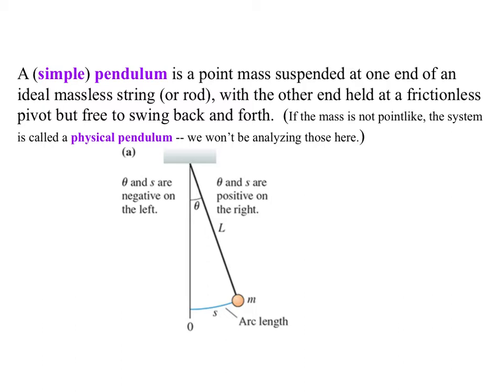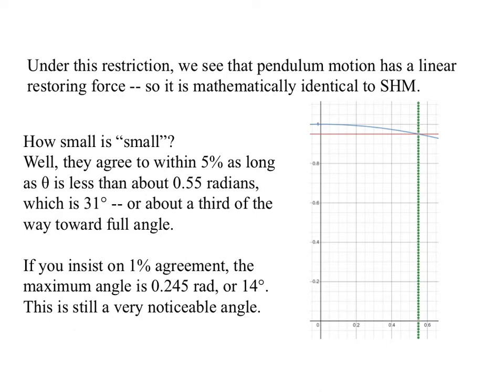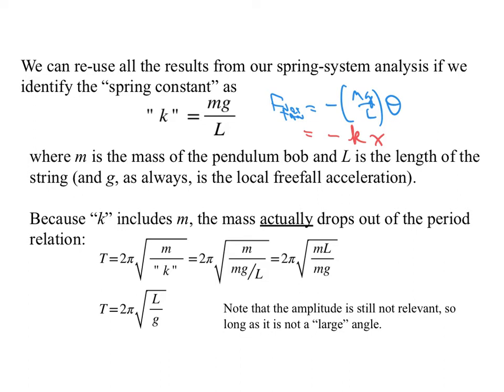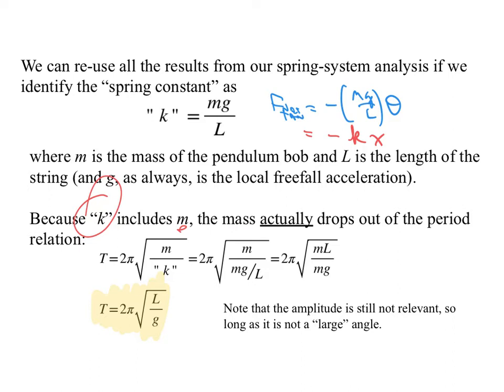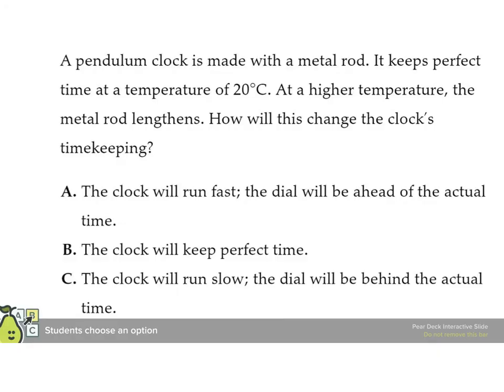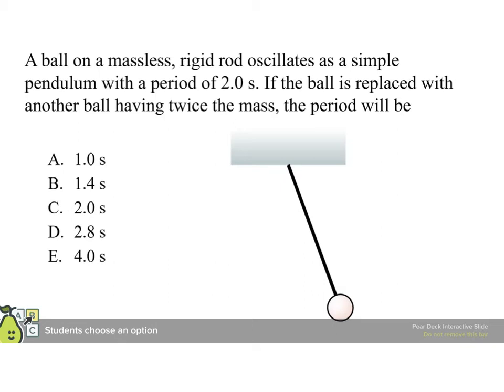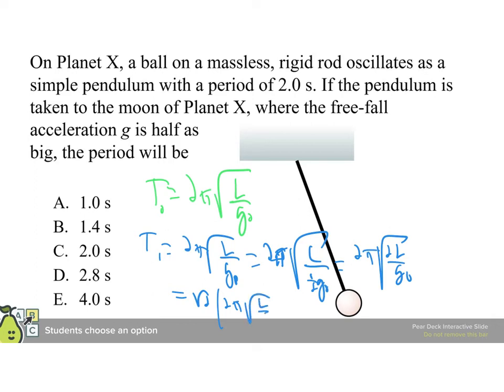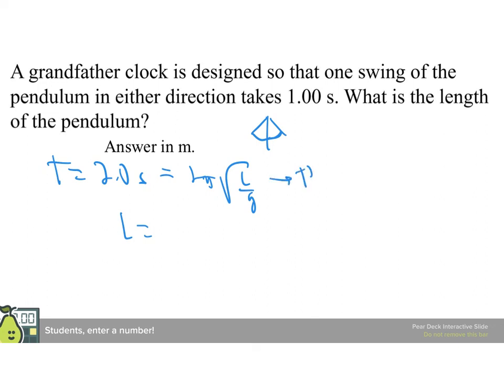AP1 N06A05 Pendulums